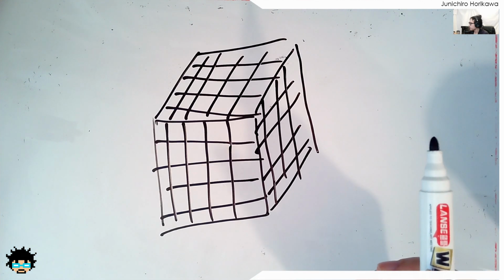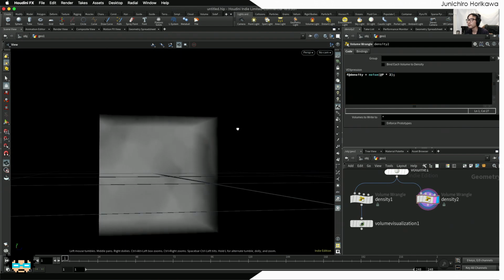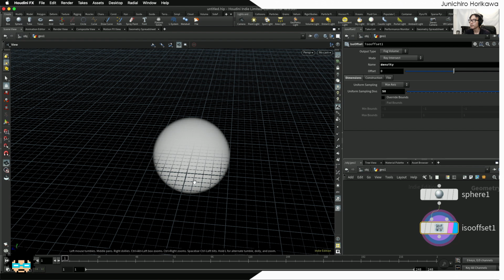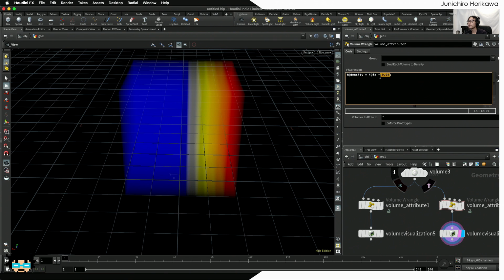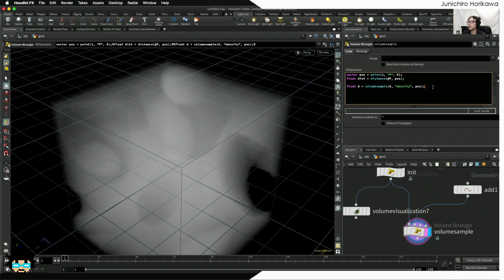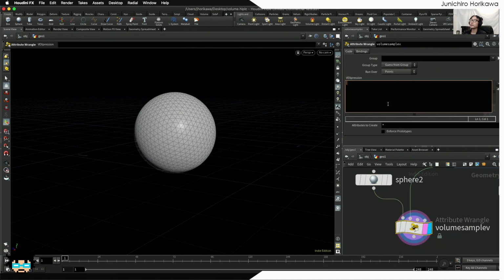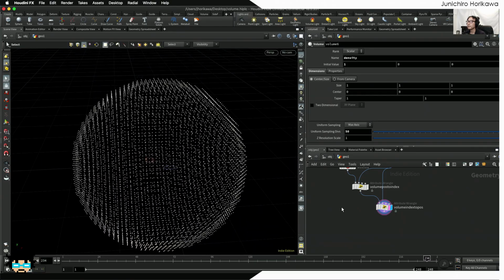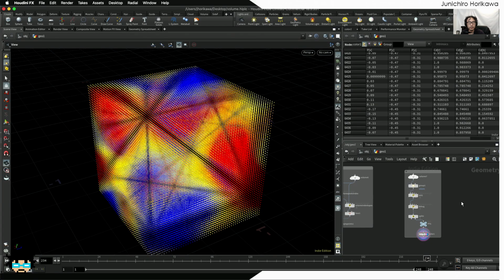[VEX for Algorithmic Design] E10 _ Volume Basics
In this 10th episode, I'm explaining the basics of Volume when used with VEX coding with several examples.

00:00:00 Intro / What is a volume?
00:05:08 Visualize and modify scalar volume
00:18:00 Visualize and modify vector volume
00:27:17 Create volume from surface
00:35:05 Volume attributes 1 (position)
00:39:32 Volume attributes 2 (index and resolution)
00:47:45 Volume VEX functions 1 (volumesample)
01:02:55 Volume VEX functions 2 (volumesamplev)
01:14:56 Volume VEX functions 3 (volumeindextopos, volumepostoindex)
01:28:59 Volume debugging
01:39:08 Next topic - Dictionary